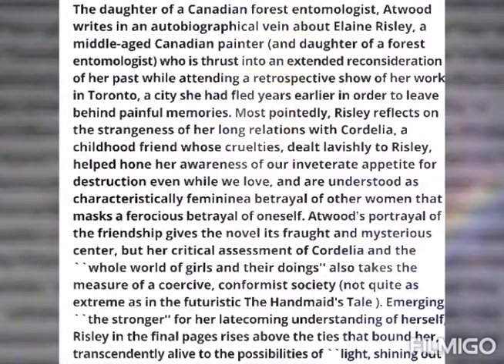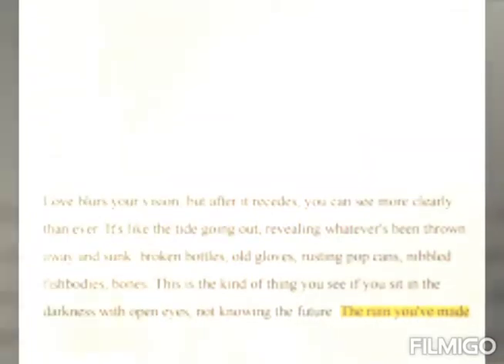Margaret Atwood's Cat's eye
Summary of the novel